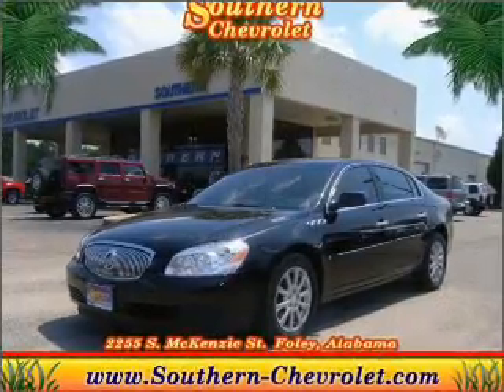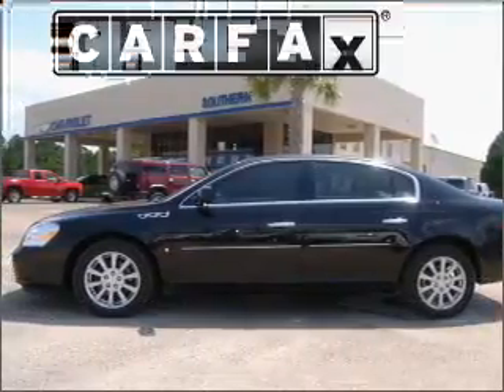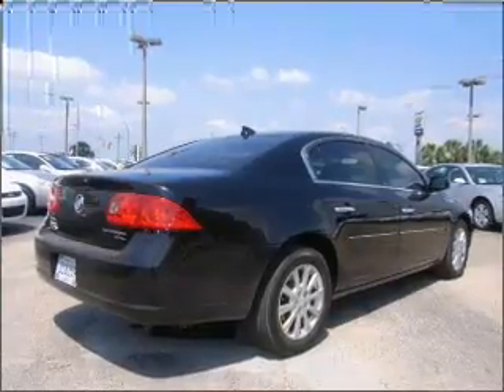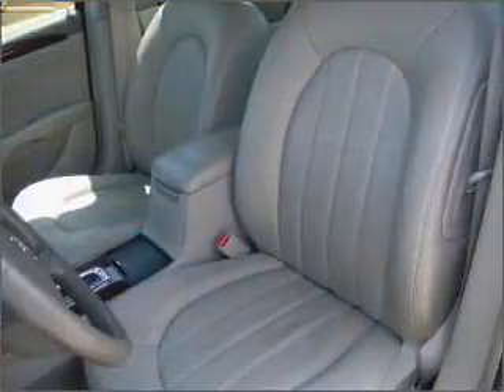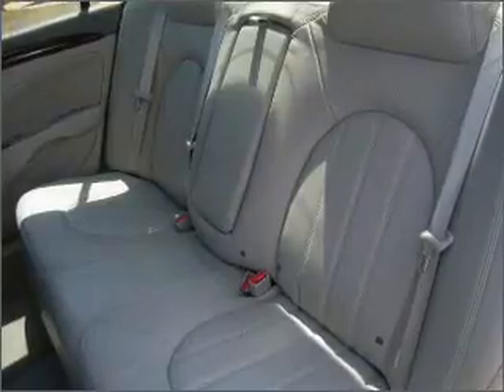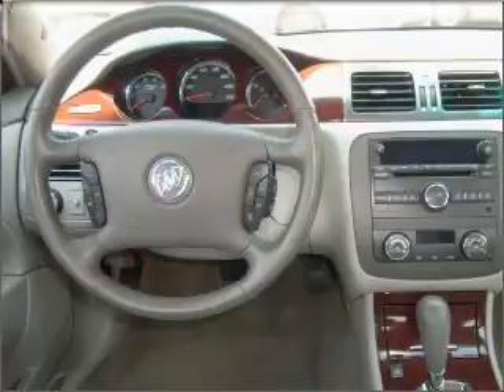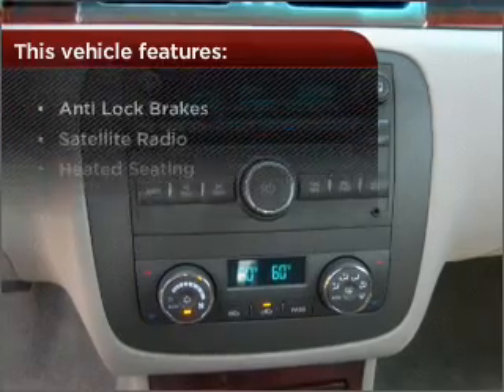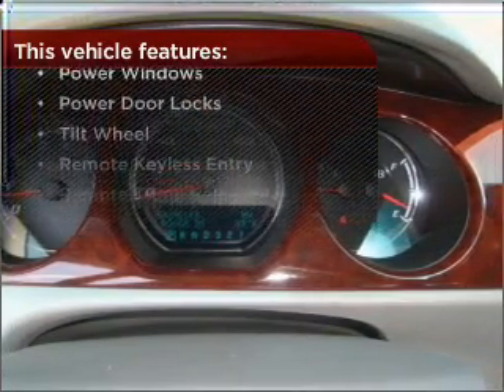2009 Buick Lucerne in Foley, AL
Southern Chevrolet
2255 S Mckenzie St
Foley, AL 36535
2009 Buick Lucerne
4-Speed A/T
Mileage:40668